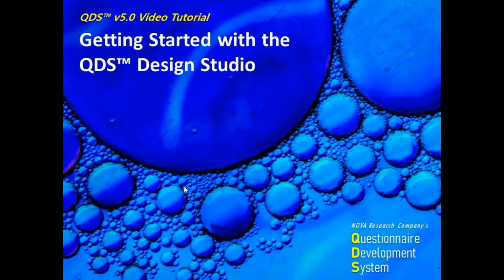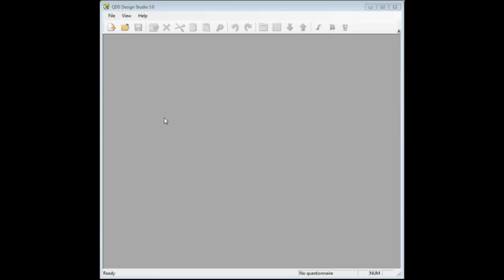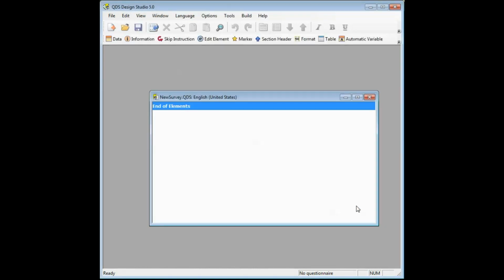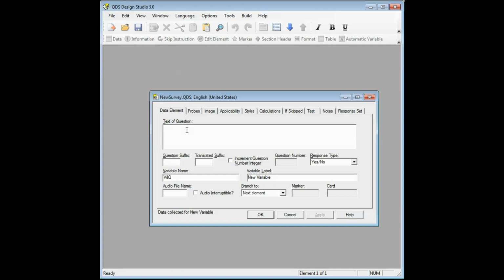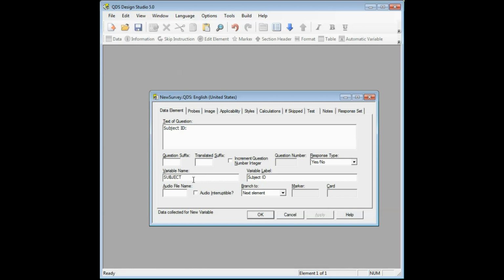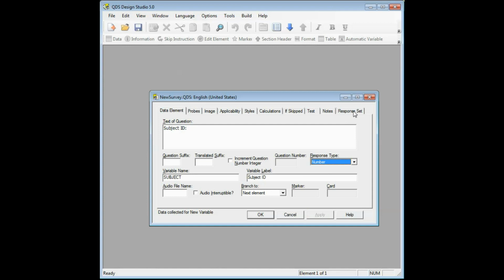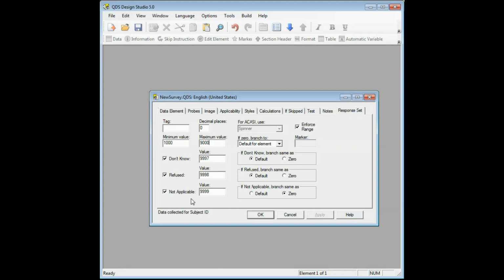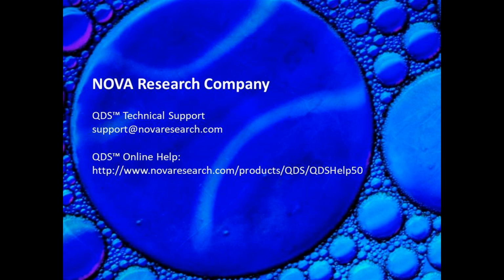QDS Design Studio: Getting Started with the QDS Design Studio (4:36)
This video is part of a training series on using NOVA Research Company's Questionnaire Development System (QDS™) software for designing and administering a survey. This video demonstrates getting started with QDS and adding a subject identifier in the QDS Design Studio.